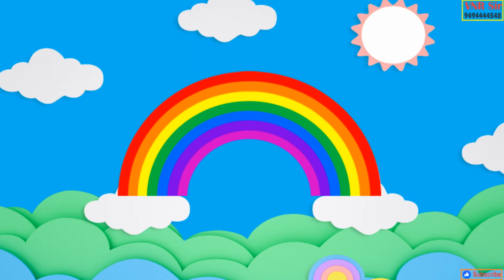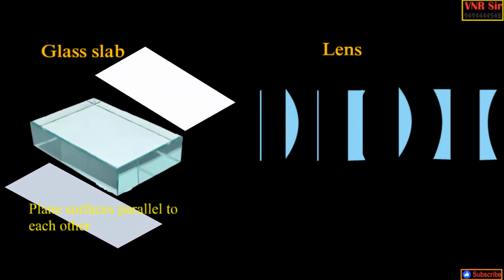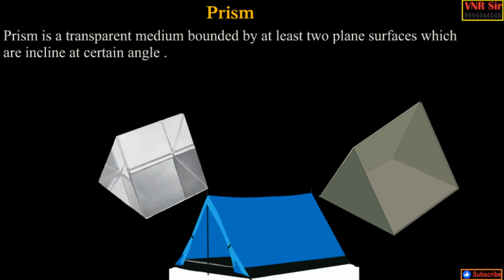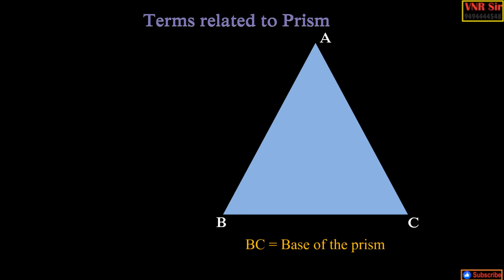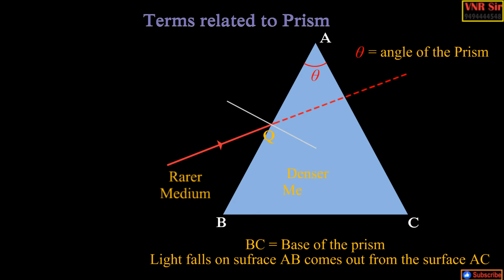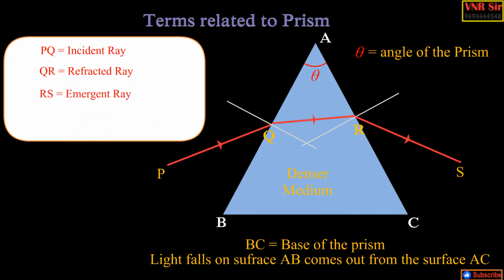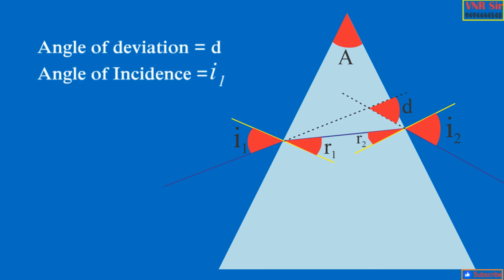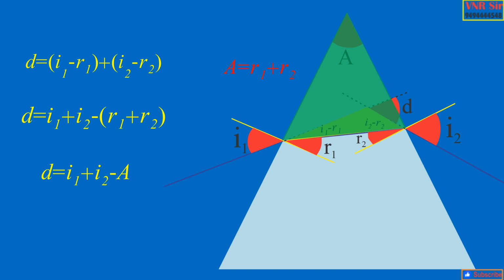Dispersion of light 1 || Physics Teacher